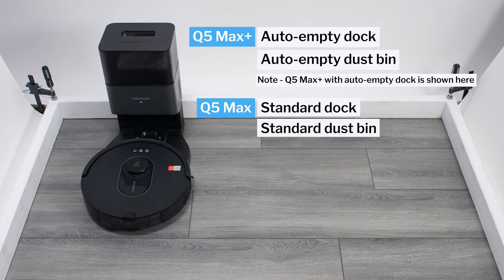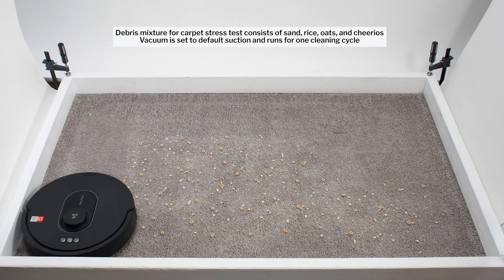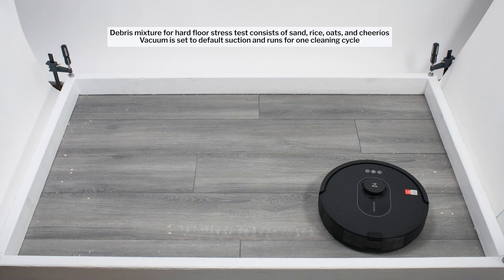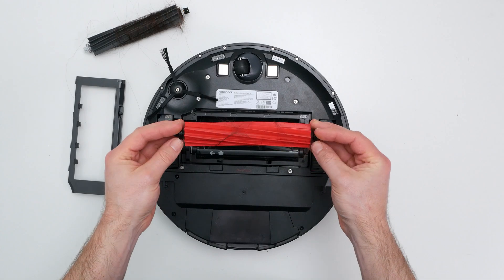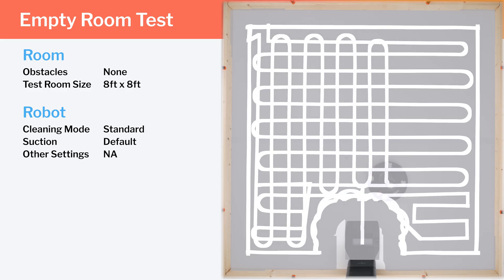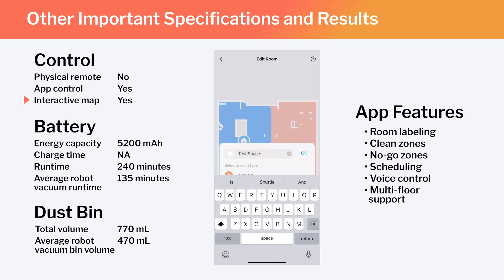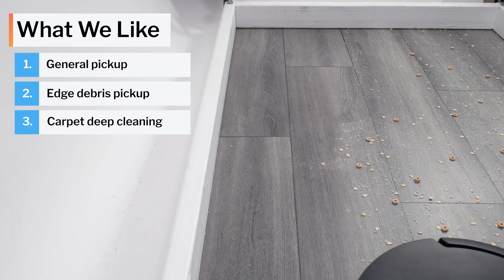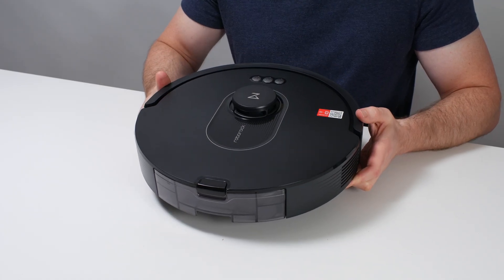Roborock Q5 Max and Q5 Max+ Review - 10+ Tests and Analysis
Roborock Q5 Max on Amazon - no longer available at the time of publishing this video
Roborock Q5 Max+ on Amazon

In this video we analyze the Roborock Q5 Max's carpet (general and deep cleaning), hard floor, edge, and hair (human and pet) pickup performance. We also discuss the robot's raw performance (CFM and suction), navigation and coverage, battery life, bin size, and noise output.

The Q5 Max is the best budget-priced robot vacuum we've tested so far. It offers better all-around performance and especially better navigation than most competitors at the same price point.

0:00 Introduction
0:04 Q5 Max vs Q5 Max+
0:13 Q5 Max vs Q5
0:28 CFM
0:32 kPa
0:38 New brush roll
0:48 Carpet cleaning
1:03 Carpet deep cleaning
1:25 Hard floor cleaning
1:40 Edge Performance
1:48 Crevice test
1:56 Human hair test (long hair)
2:12 Pet hair test (short hair)
2:22 Navigation and coverage
3:23 App, battery life, dust bin volume, noise output, climbing threshold, and dimensions
4:02 Pros and cons
4:40 General recommendations